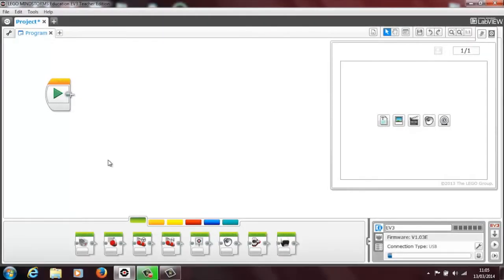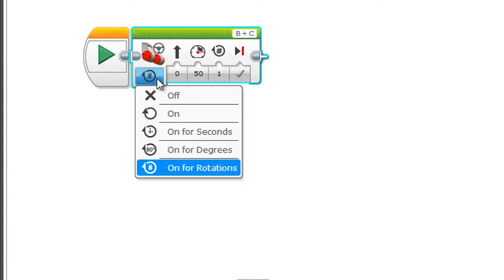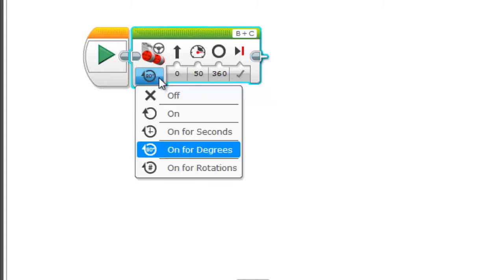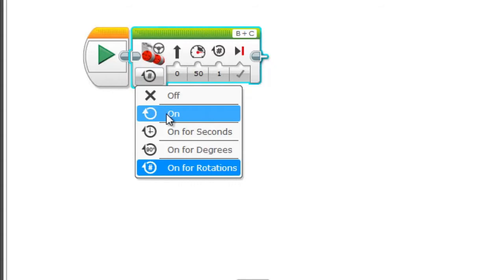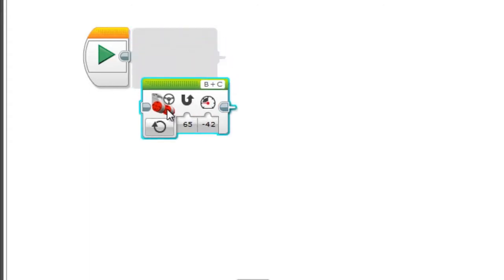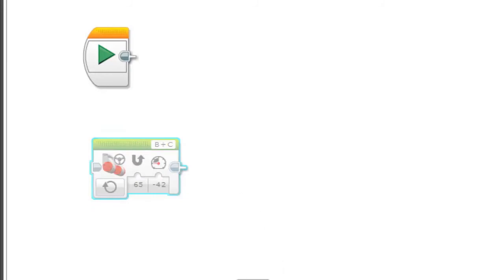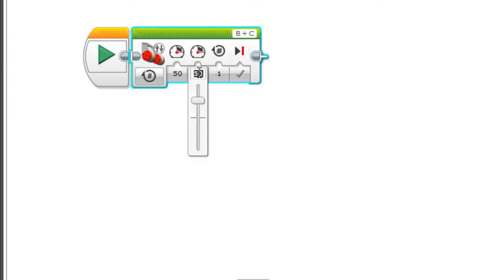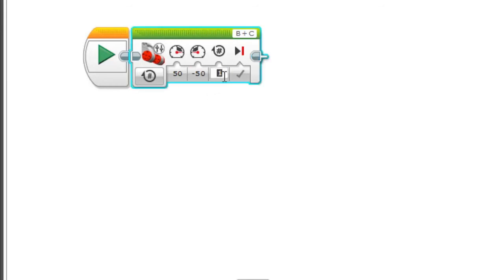EEP The Move Block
Find out how to use the move block using LEGO® MINDSTORMS® Education EV3 Software EEPschools eep-schools.org.uk